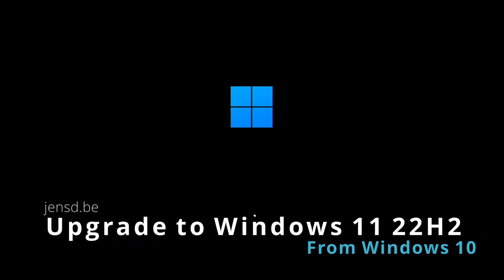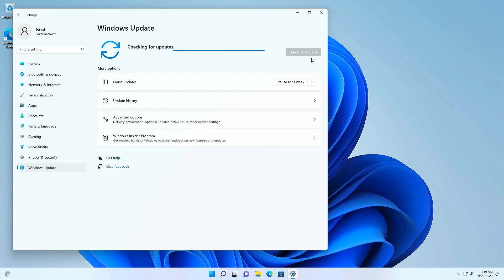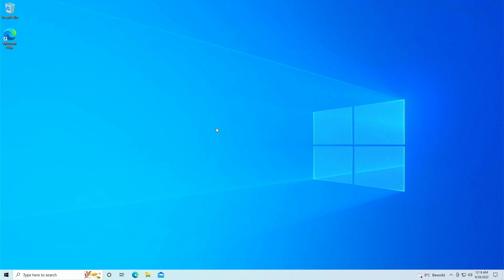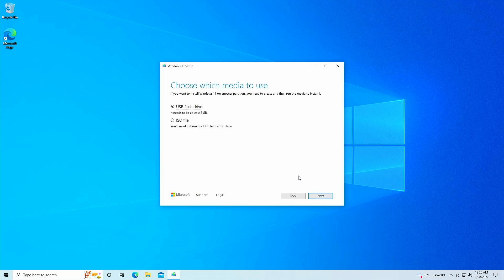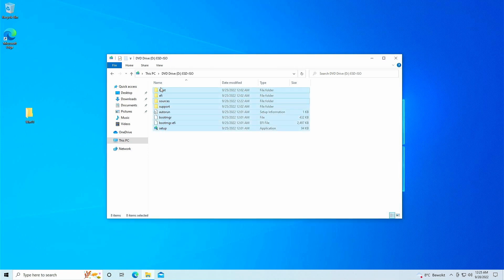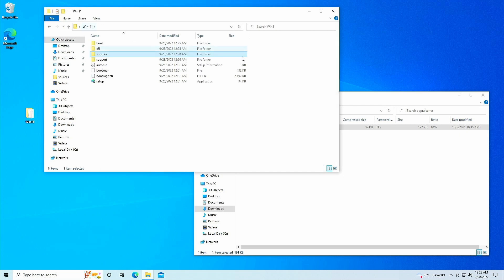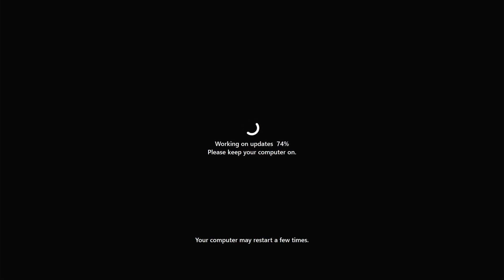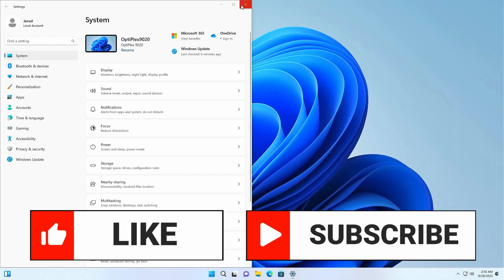Upgrade to Windows 11 22H2 on unsupported hardware from Windows 10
In this video, I'll explain how to upgrade to Windows 11 22H2, starting from an existing Windows 10 Home or Pro on unsupported hardware. Since the 22H2 update, the previous method where you delete a file to overcome the hardware limitations, no longer work and you get to see a message saying: "We're having trouble determining if your PC can run Windows 11".

In the meanwhile, Microsoft has released version 24H2 of Windows 11, which requires a bit of a different approach.

In the meanwhile, Microsoft has released version 25H2 of Windows 11, which requires a different approach.
- Upgrade from Windows 10 or an older version of Windows 11 like 23H2 or 22H2 on unsupported hardware

You can find a detailed explanation on my blog as well

In case you wonder how performance would be running Windows 11 with unsupported hardware, check this video

Chapters:
00:00 - Introduction
02:37 - Download the Windows 11 22H2 ISO
04:17 - Hardware check workaround
05:53 - Upgrade to Windows 11 22H2
07:25 - After the upgrade